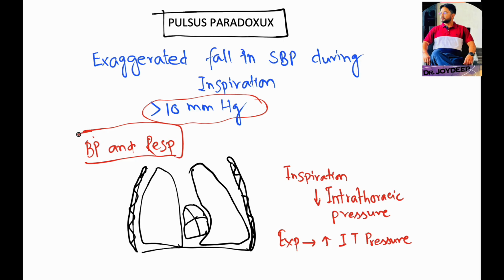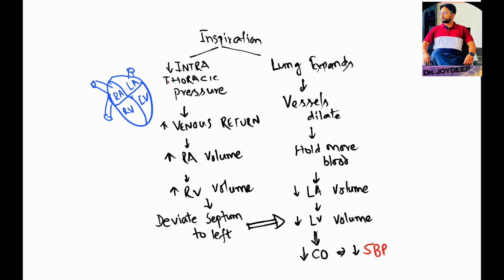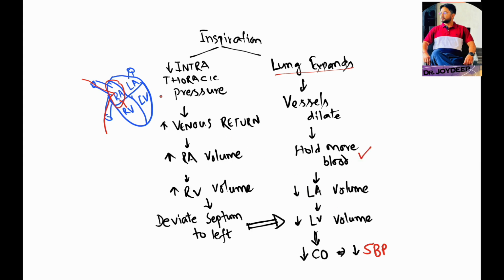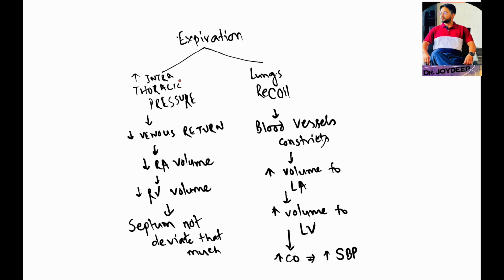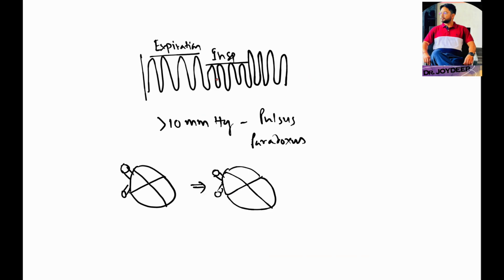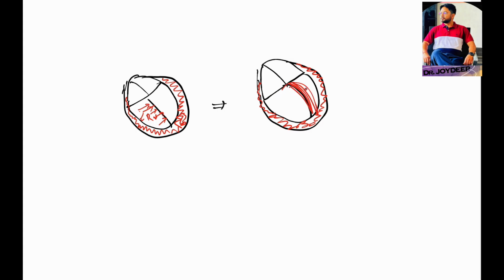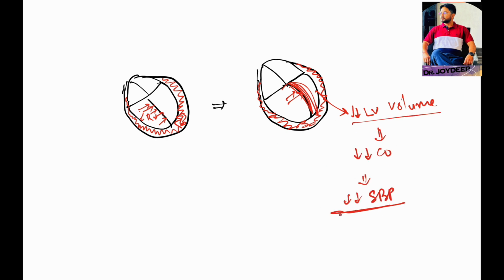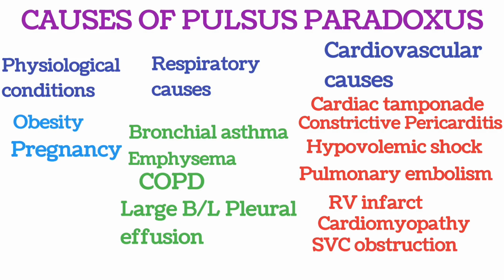PULSUS PARADOXUS... Definition, Mechanism, Causes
Pulsus paradoxus, also paradoxic pulse or paradoxical pulse, is an abnormally large decrease in stroke volume, systolic blood pressure (a drop more than 10 mmHg) and pulse wave amplitude during inspiration. Pulsus paradoxus is not related to pulse rate or heart rate, and it is not a paradoxical rise in systolic pressure. Normally, blood pressure drops less precipitously than 10 mmHg during inhalation. Pulsus paradoxus is a sign that is indicative of several conditions, most commonly pericardial effusion.
Cardiac:

constrictive pericarditis. One study found that pulsus paradoxus occurs in less than 20% of patients with constrictive pericarditis.
pericardial effusion, including cardiac tamponade
cardiogenic shock
Pulmonary:

pulmonary embolism
tension pneumothorax
asthma (especially with severe asthma exacerbations)
chronic obstructive pulmonary disease
Non-pulmonary and non-cardiac:

anaphylactic shock
hypovolemia
superior vena cava obstruction
pregnancy
obesity
Musician: @iksonmusic